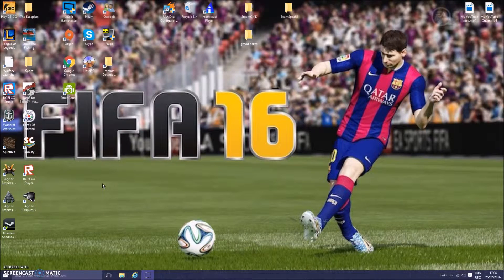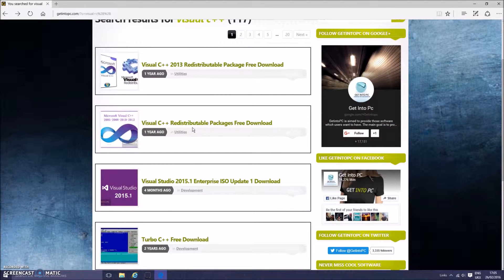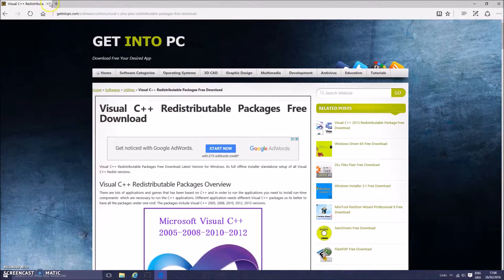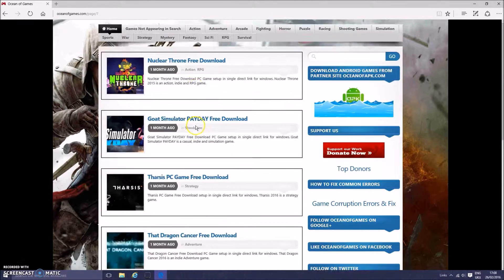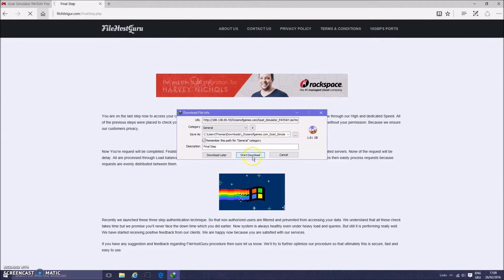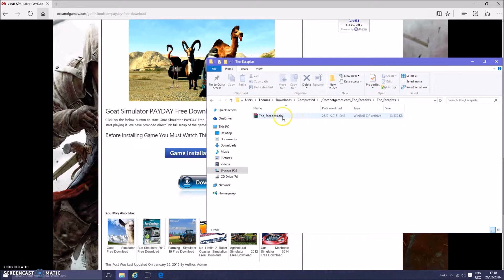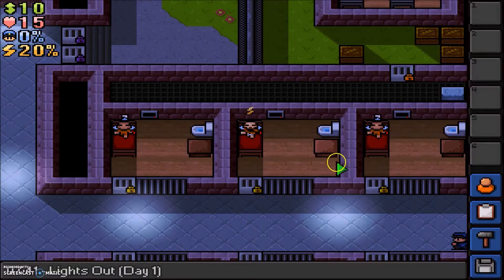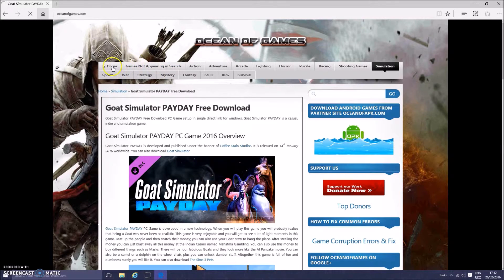How to get any PC game for free with OceanOfGames.com | Tutorial